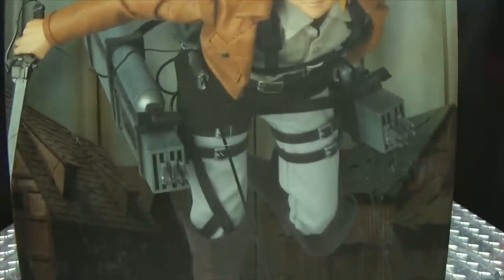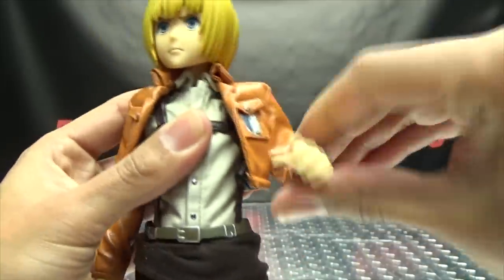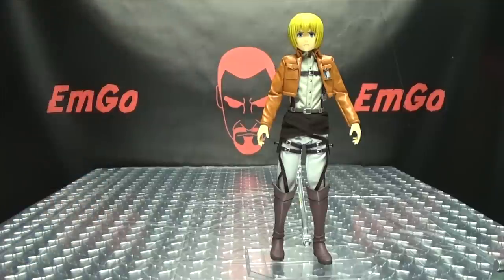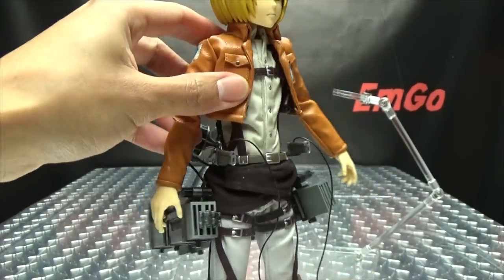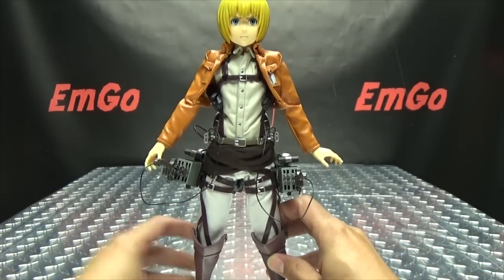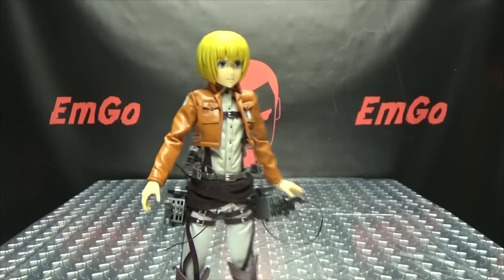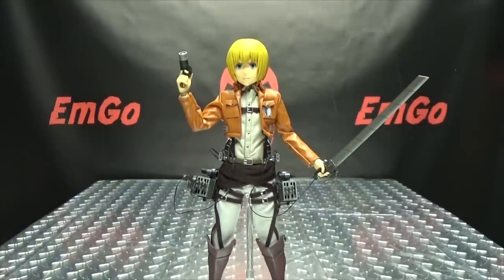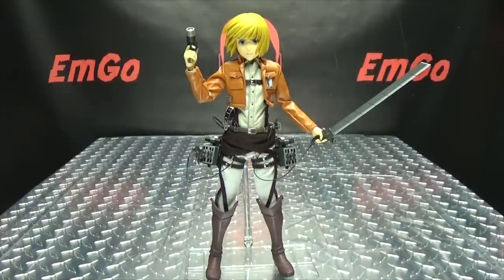RAH Attack on Titan ARMIN ARLERT: EmGo's Titan Reviews N' Stuff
Get Attack on Titan toys here!